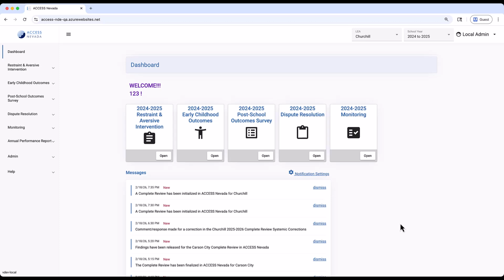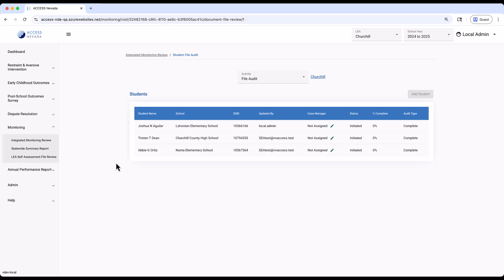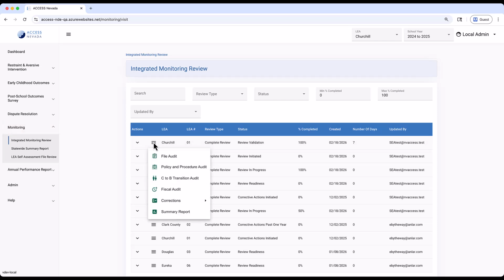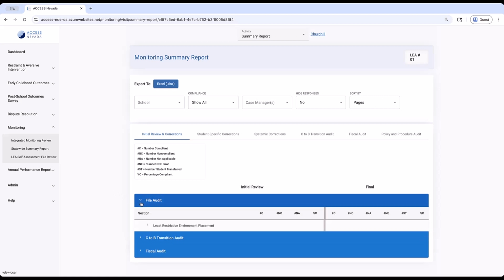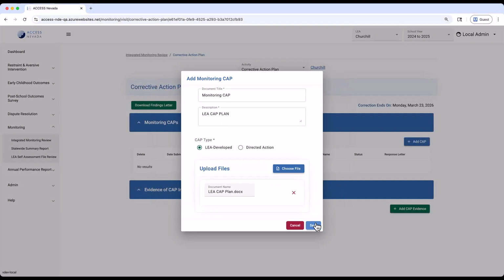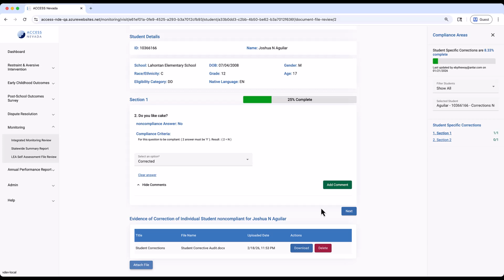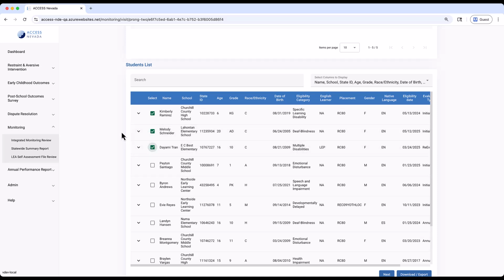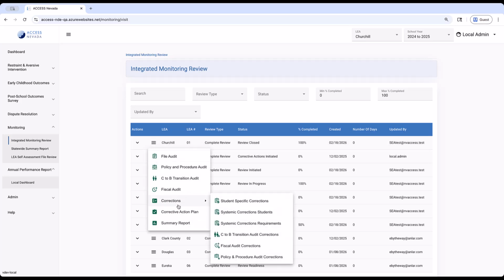ACCESS NV Monitoring LEA Video Tutorial